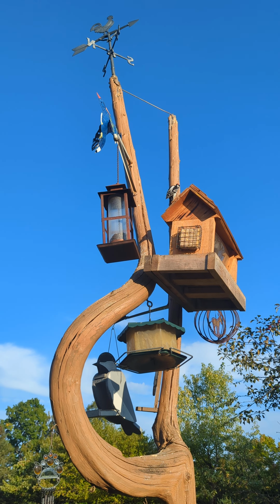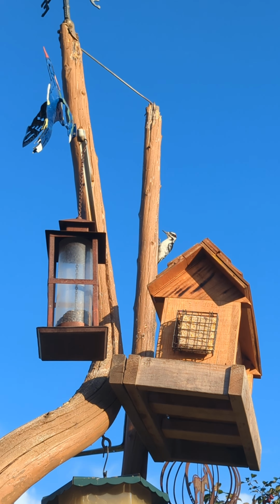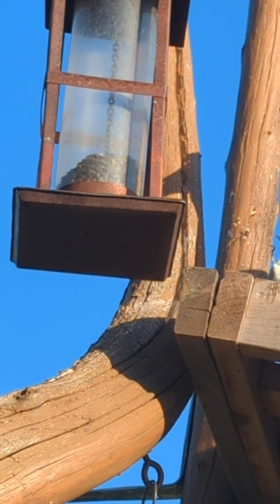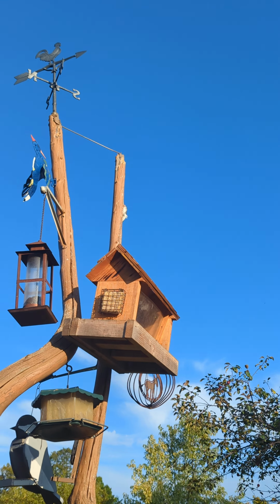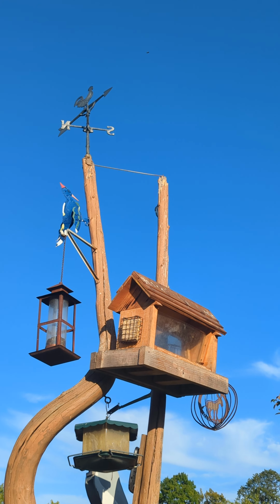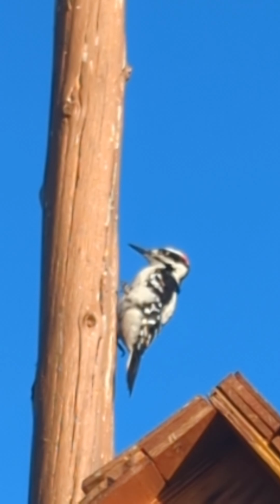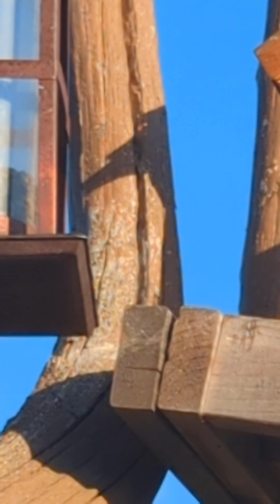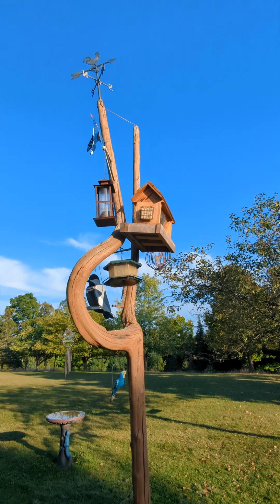WOULD YOU LIKE TO HAVE WOODPECKER PET AT HOME ?